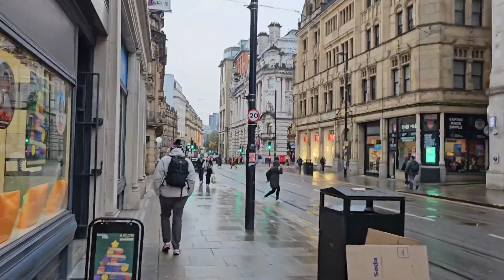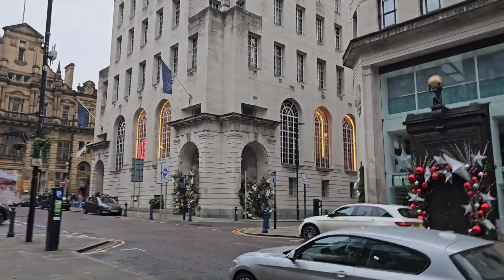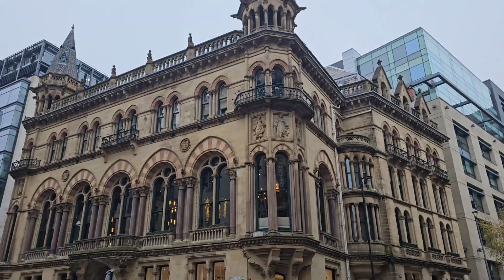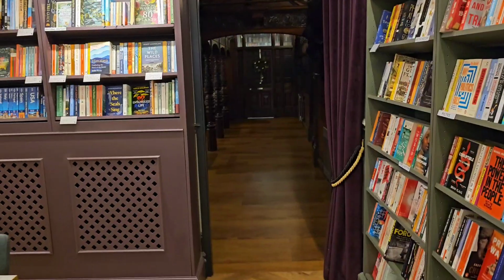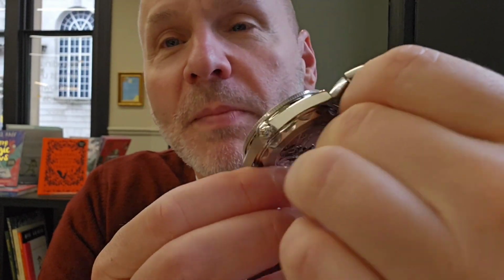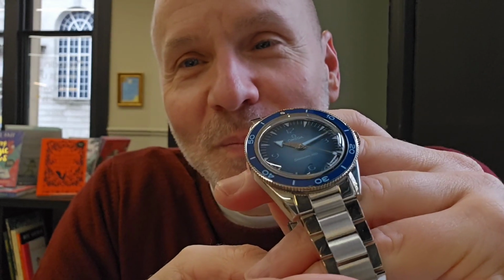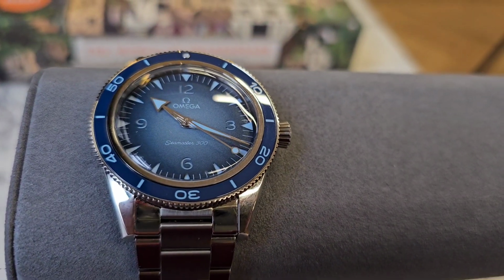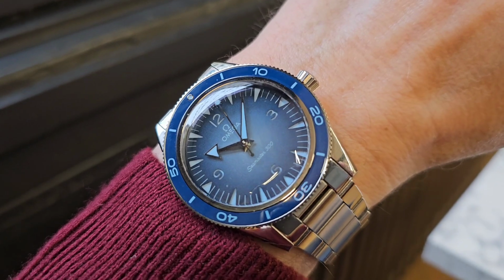The Omega Seamaster 300 meets Manchester's iconic King Street - the Wall Street of Northwest England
Rob takes a stroll on Manchester's historic King Street and stops at The House of Books & Friends to discuss Omega's 75th anniversary summer blue Seamaster 300.